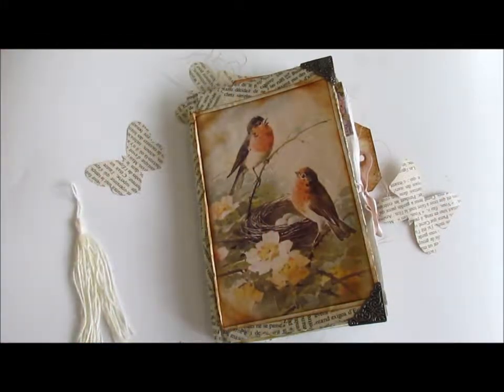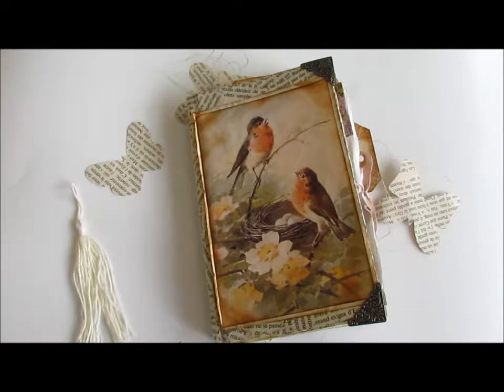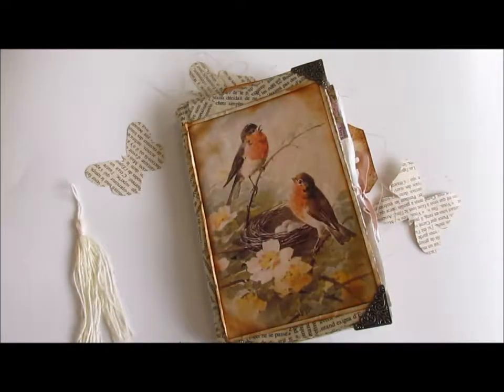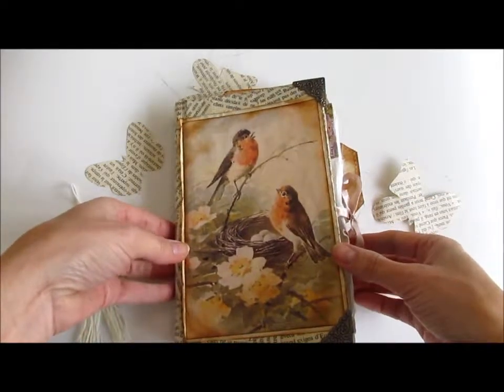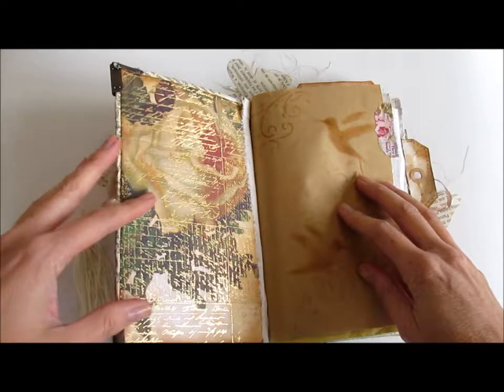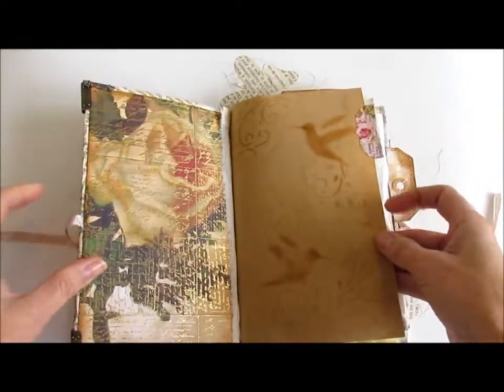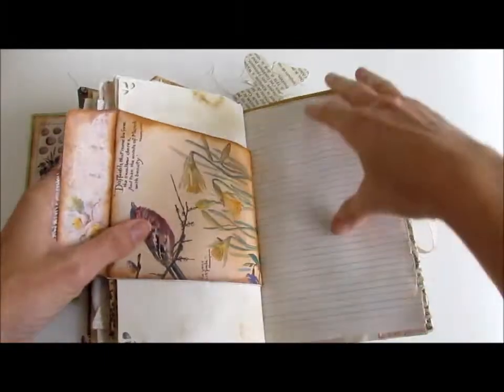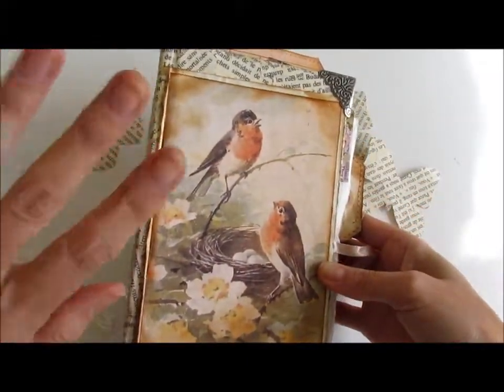For The Birds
The birds here have flown south already, so this is my way of hanging onto them through the long cold winter ahead.

Happy journaling everyone! :)